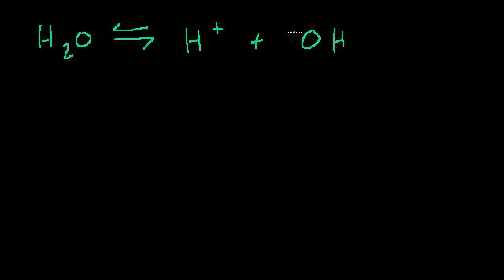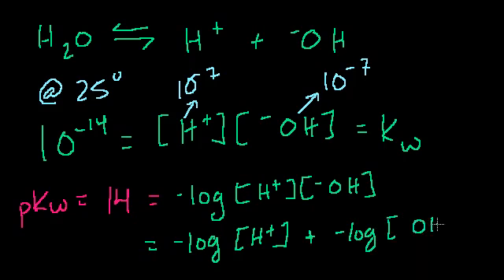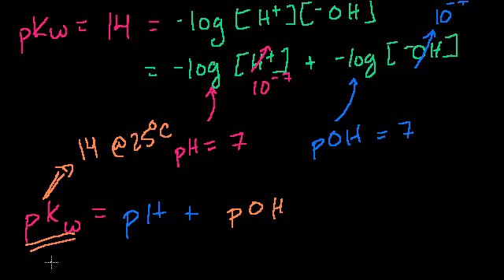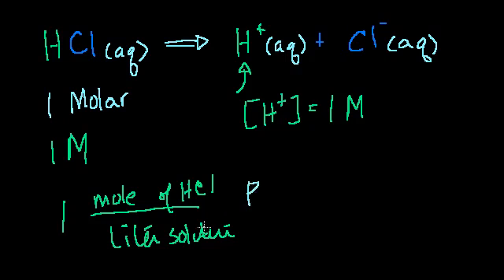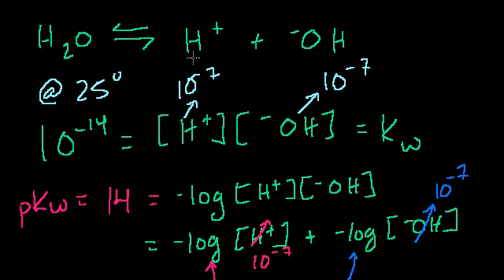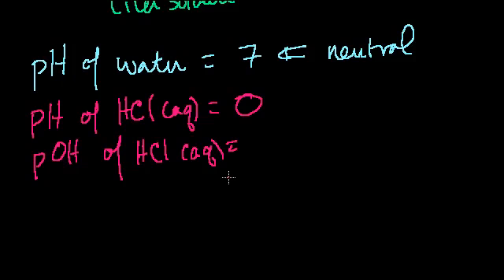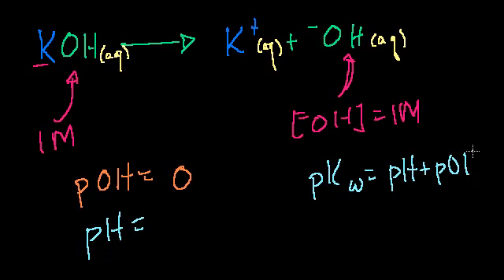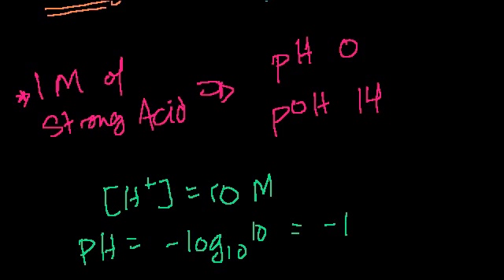044 pH, pOH of Strong Acids and Bases